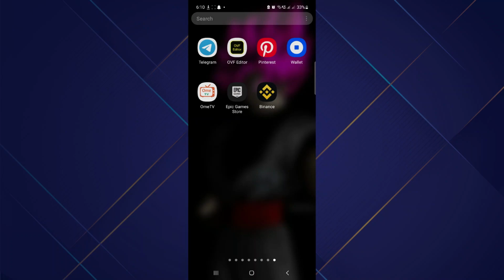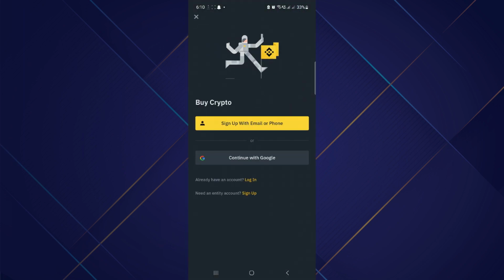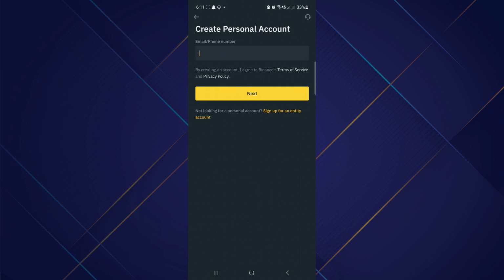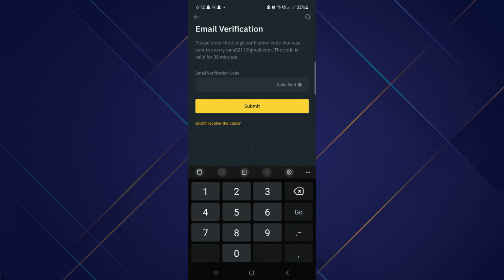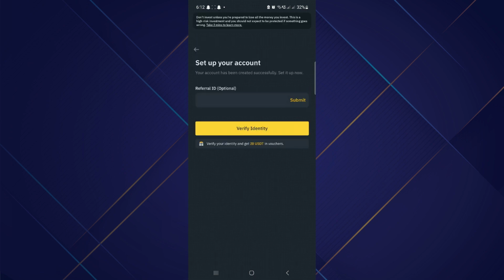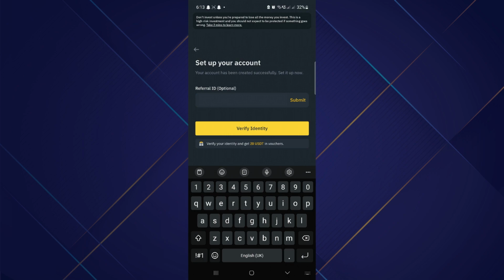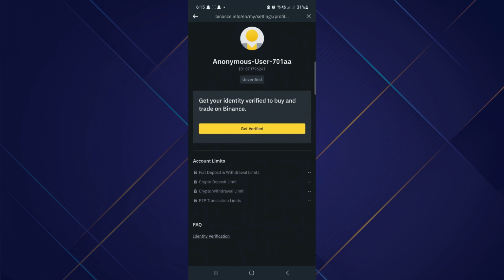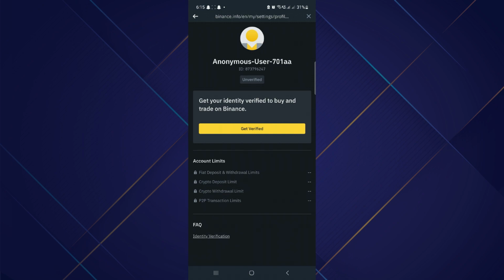How to Create Binance Account on Mobile | Step by Step (2024)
How to Create Binance Account on Mobile

In this video I'll show you how to Create Binance Account on Mobile. The method is very simple and clearly described in the video. Follow all of the steps & Create Binance Account on Mobile